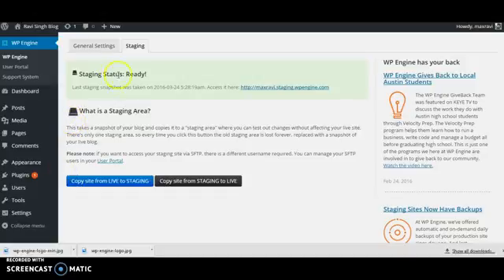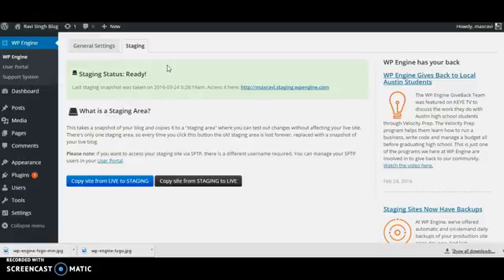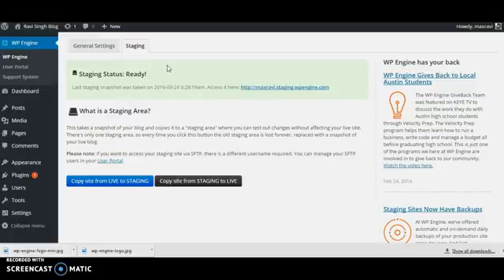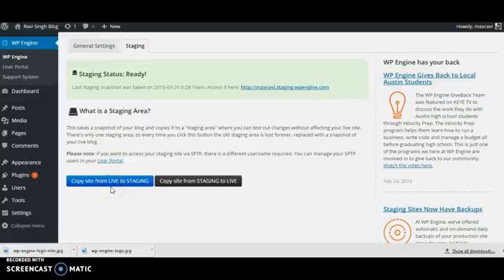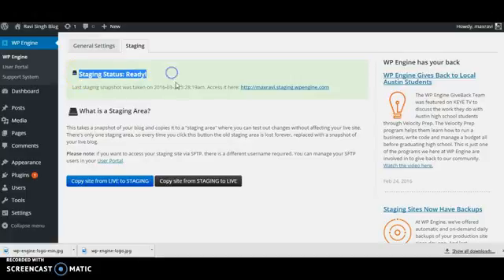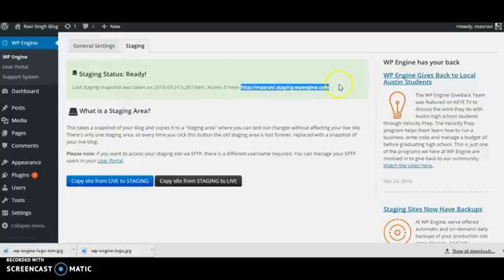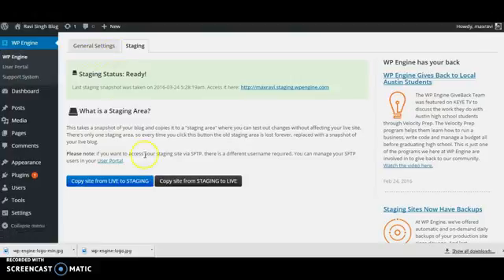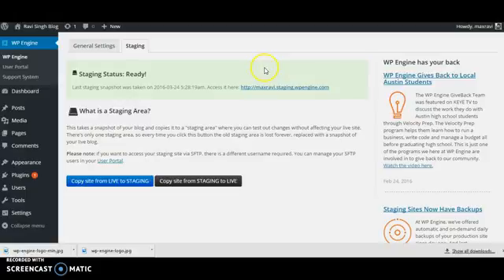How to Setup Staging in WPengine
In this video tutorial, I will explain how to setup Wpengine for your Wordpress blog. Please read the detailed post here: